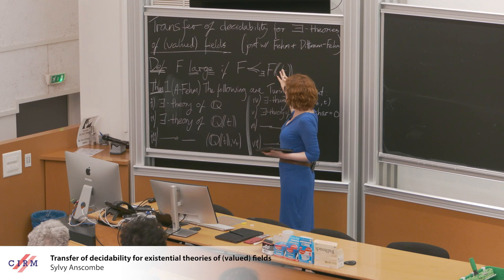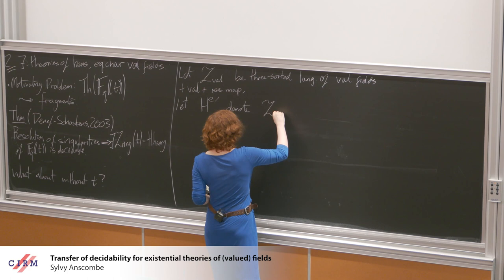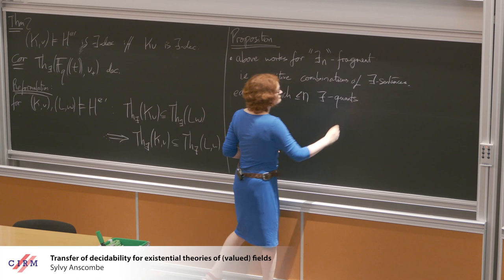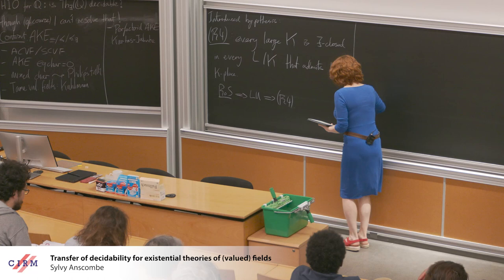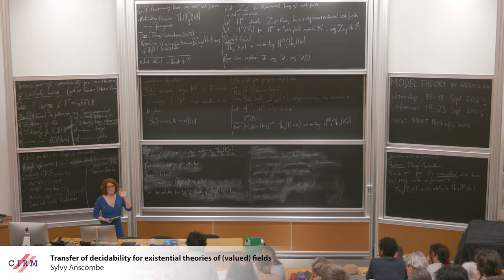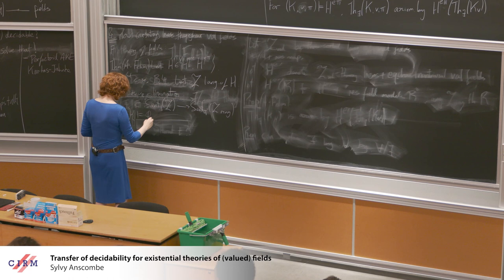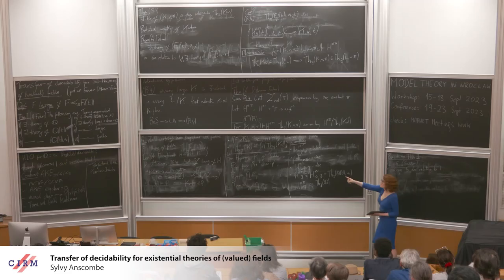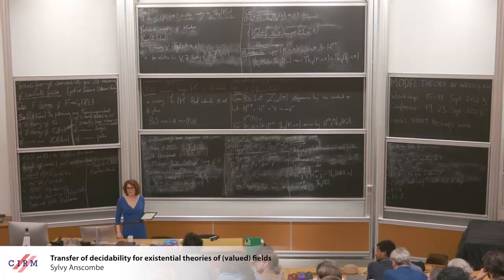Sylvy Anscombe : Transfer of decidability for existential theories of (valued) fields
CONFERENCE
Recording during the thematic meeting : « Model theory of valued fields » the June 01, 2023 at the Centre International de Rencontres Mathématiques (Marseille, France)